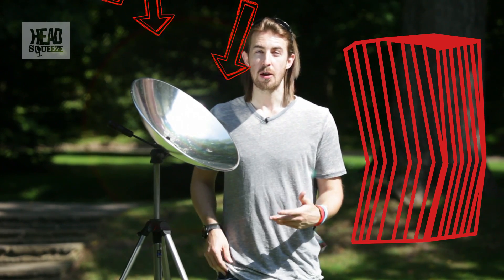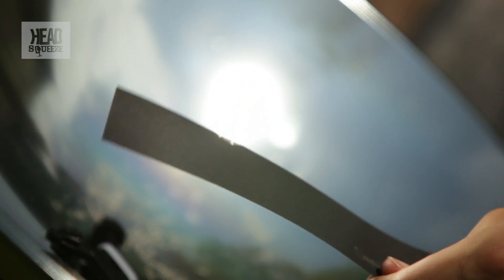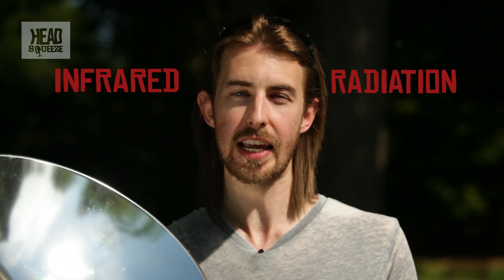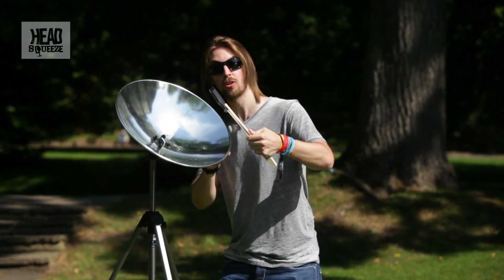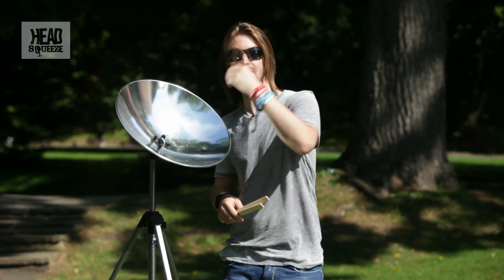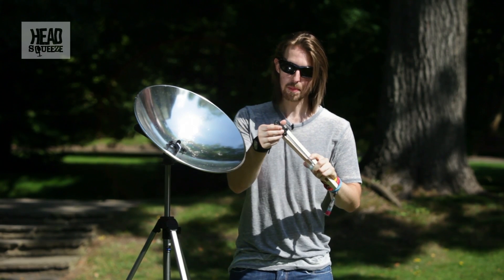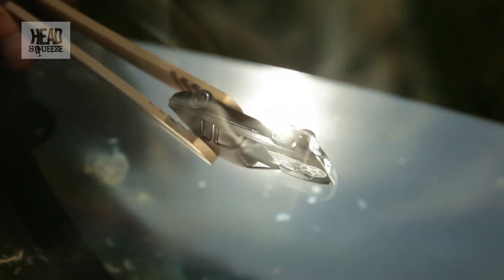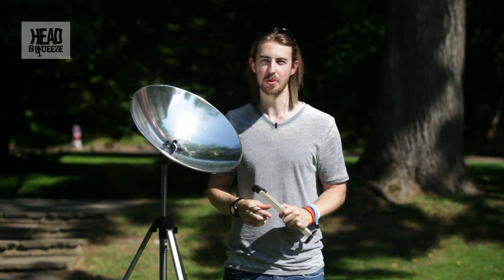Walkie Scorchie | Melting cars with a parabolic mirror | Live Experiments (Ep 57) | Head Squeeze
Do not try this at home under any circumstances.
Head Squeeze HQ has been following the story about the skyscraper in London dubbed the ""Walkie Talkie""  - and more recently the "Walkie Scorchie" - because it's been creating some pretty intense heat!

The building is curved in such a way that it has been reflecting sun light and causing some quite serious damage -- allegedly even melting a Jaguar car parked up in the street below! So we thought we'd look at the science and do an experiment with our own toy car!

The curve of the skyscraper is acting just like a parabolic mirror -- mirrors like this are great at reflecting energy to one single point. The Sun kicks out an enormous amount of energy, every second the sun produces the same energy as about a trillion 1 megaton bombs!  That's about 400 trillion trillion Watts.

Although the sunlight has been causing some glare issues in London, it's the invisible infra-red radiation also reflected off the building that's causing most damage. In this experiment we show just how hot it can get when the sun is reflected off a parabolic mirror by setting light to black paper, flash cotton and finally, our toy car.

Even an 18" parabolic mirror can cause some serious damage!

For more information about the Fry Scraper check out this